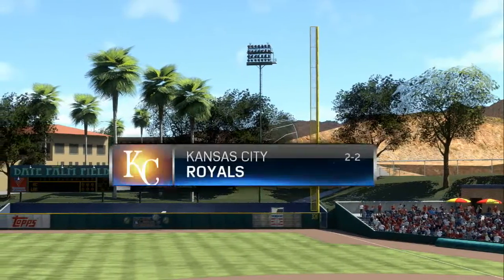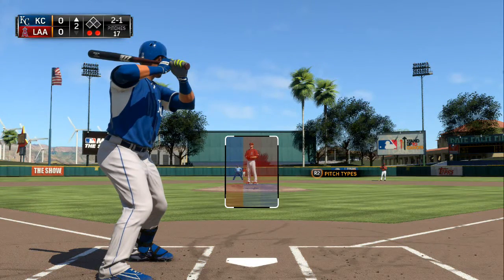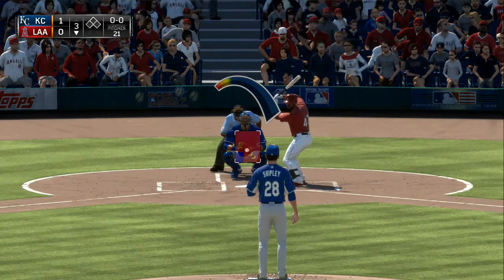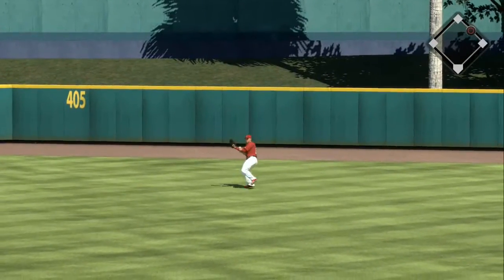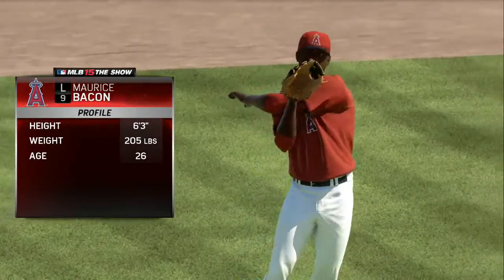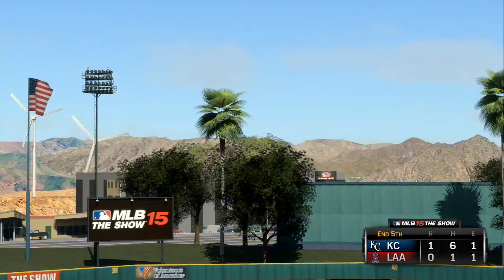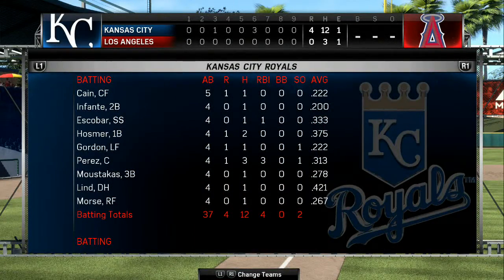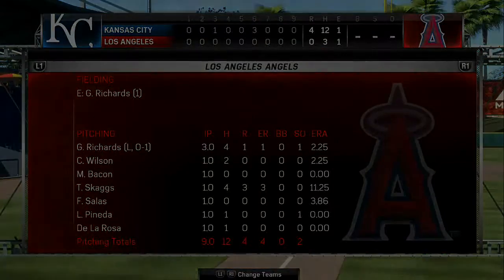ESGNet's Inside the Game | MLB '15: The Show | Kansas City Royals Franchise | Spring Training GM #5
ESGNet's Inside the Game Presents MLB '15: The Show Kansas City Royals Franchise. Today we will showcase the fifth game of the 2015 Spring Training for the Kansas City Royals. Royals will have on the mound Braden Shipley picked up during the Rule 5 draft during the off-season. Royals would like to see what the 23-year-old can do in his first ever MLB Spring Training game and a shot at getting a rotation start for the big club this season.

Gaming accounts:
► PS3/PS4 PSN: ShodIcon

Make sure to support ESGNation and help us keep sports video docs and sports gaming alive!